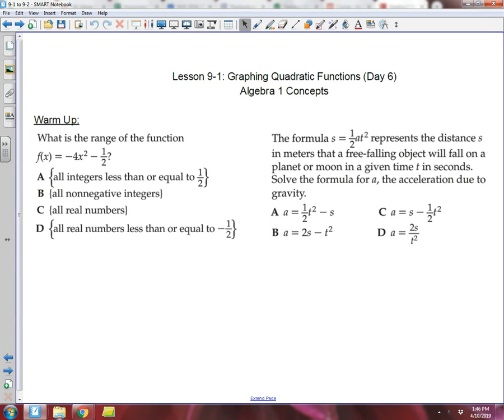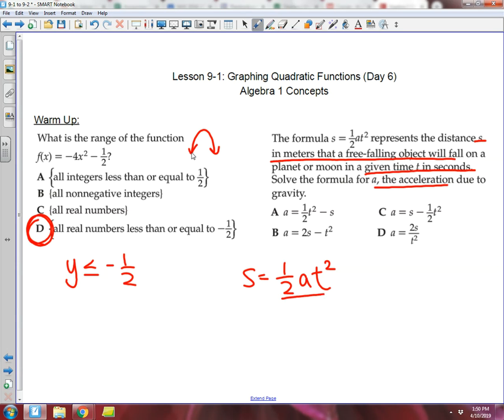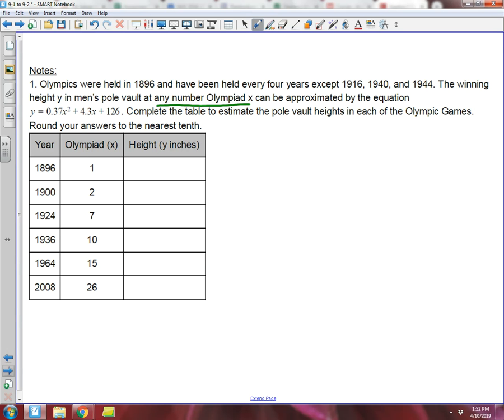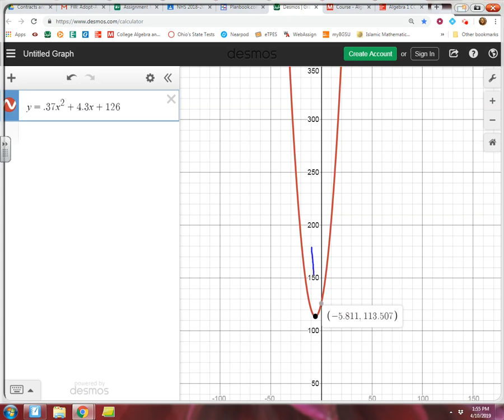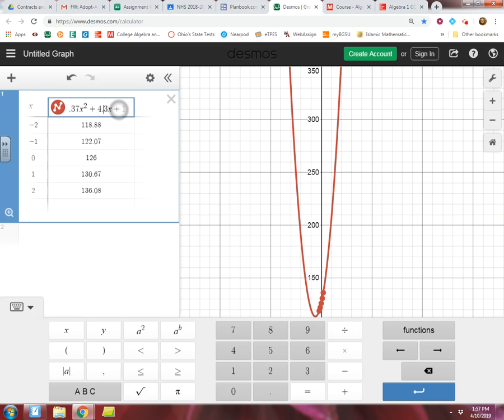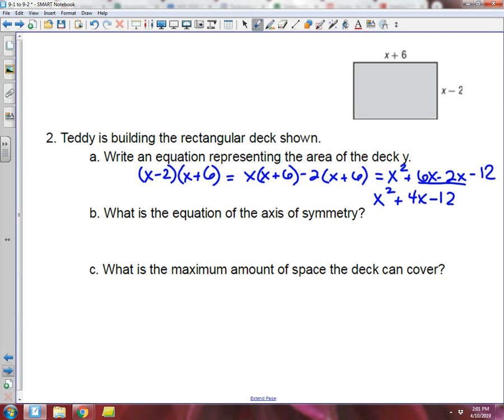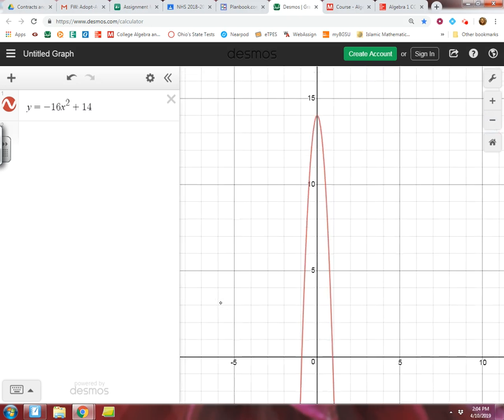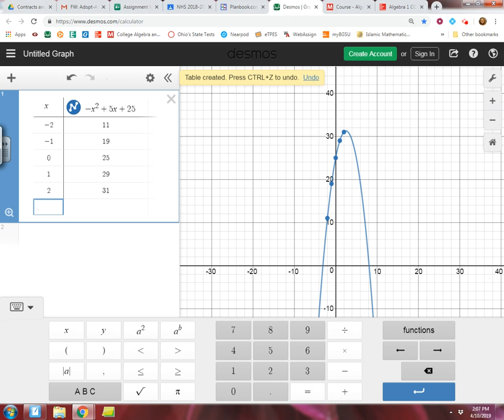Algebra 1 Concepts April 10 (Lesson 9-1 Day 6)